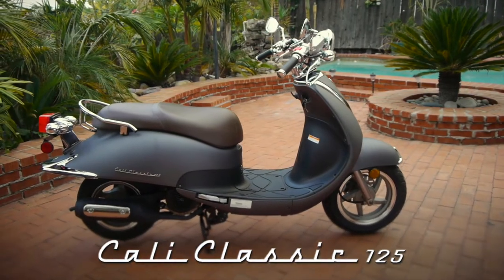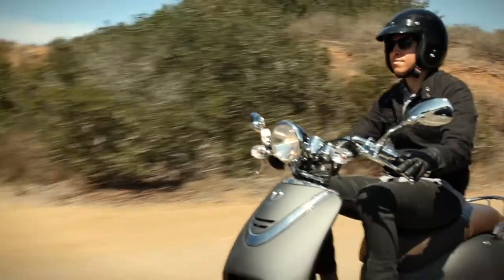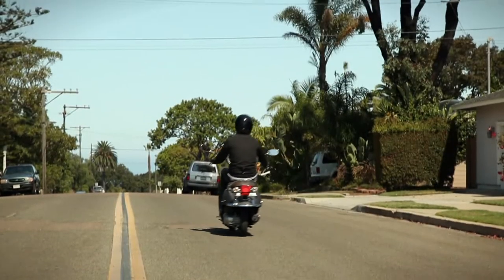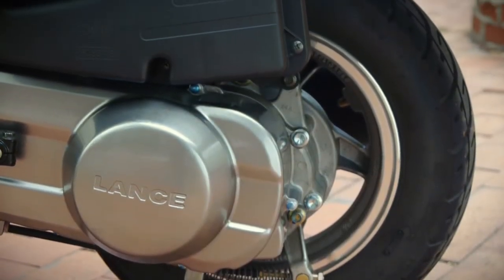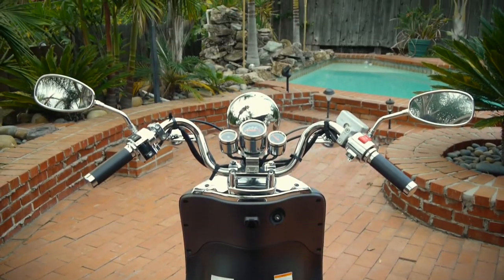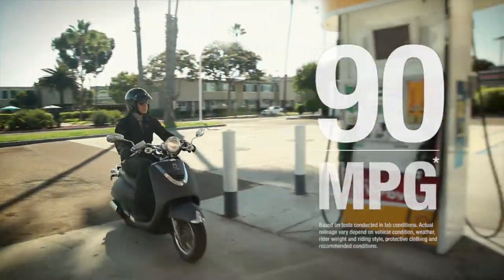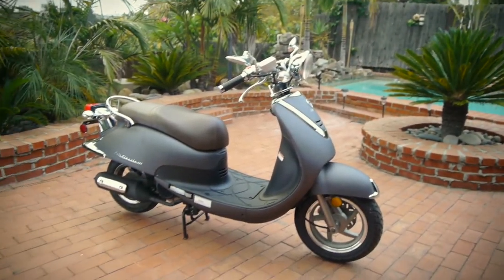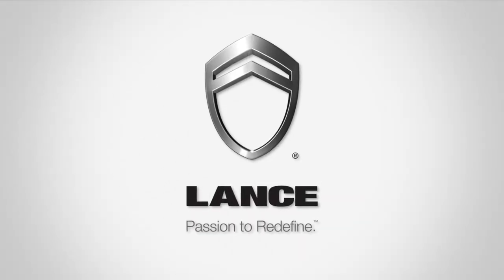New Official Lance Cali Classic Video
Lance is dedicated to supplying scooter enthusiasts with distinctive design and high quality scooters at affordable prices. Headquartered in Mira Loma California, it’s corporate offices include national sales, marketing, product development, customer care support, parts and technical support.